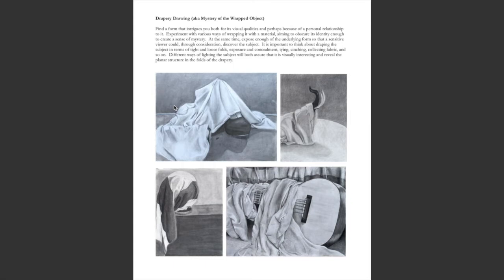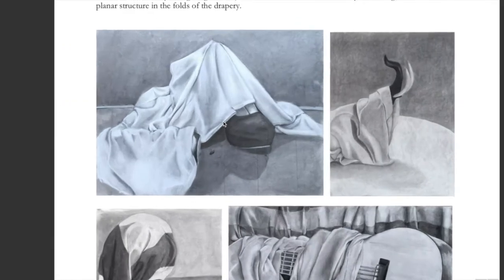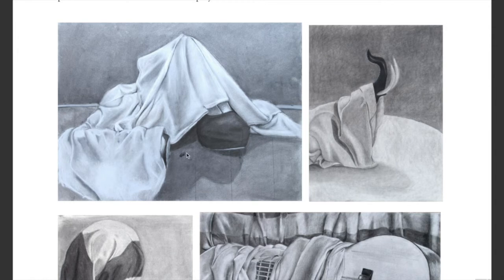Drapery Drawing Intro